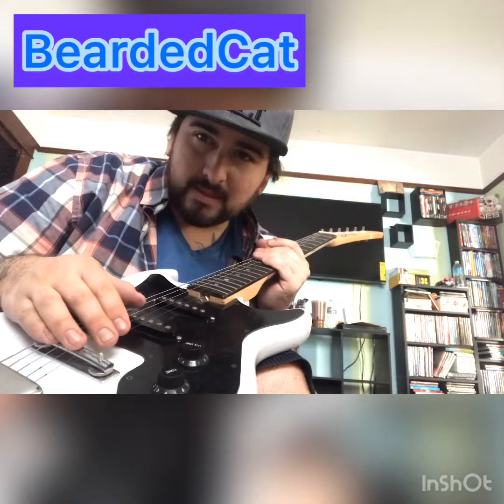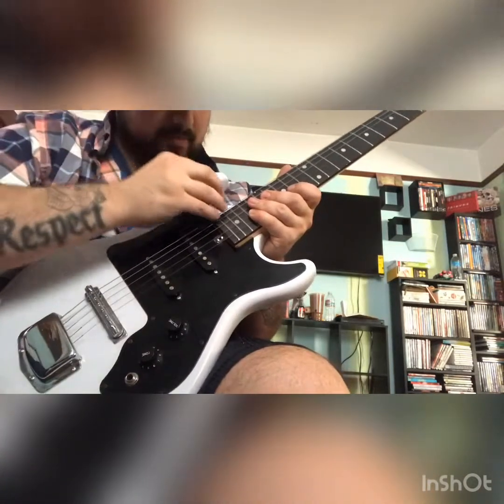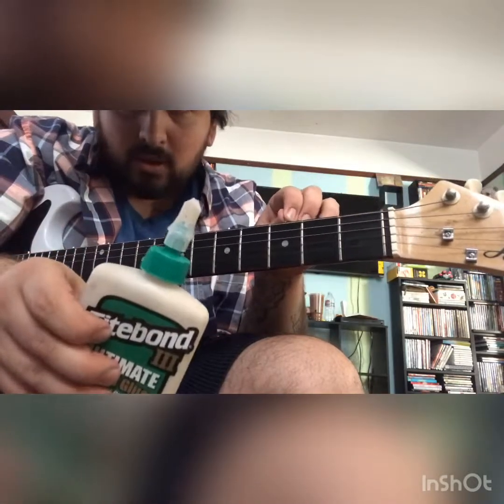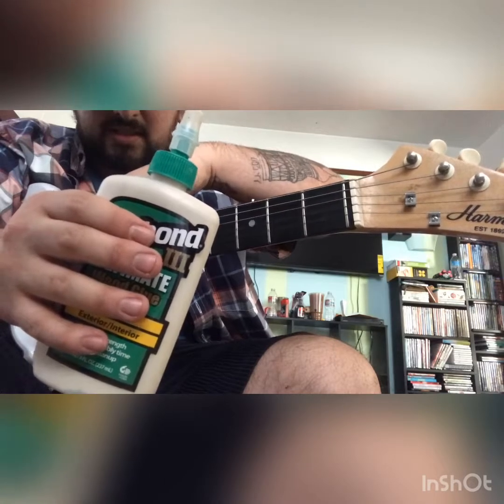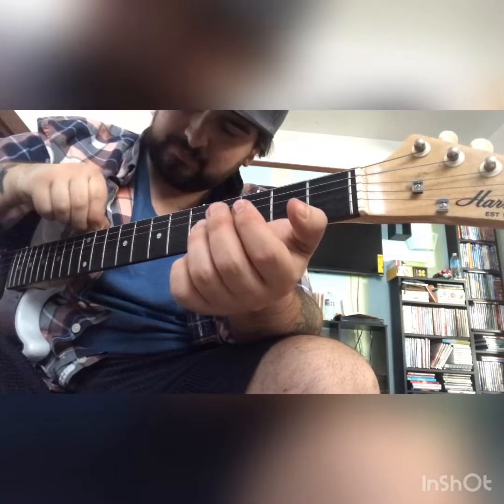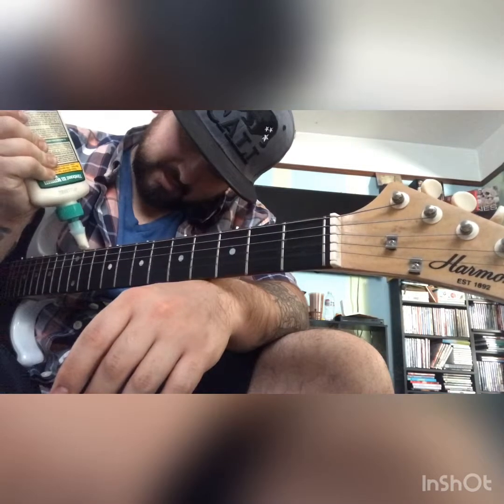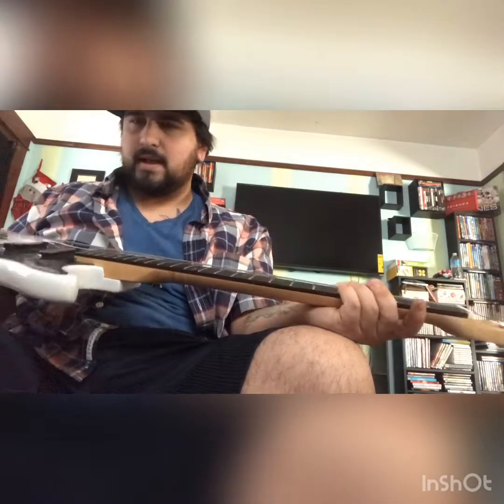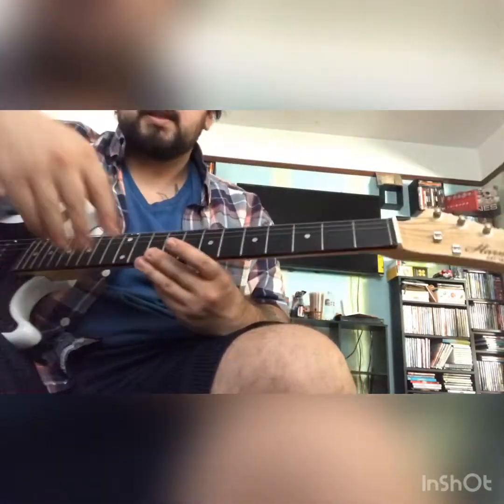Cross country guitar swap first mod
First mod side dots and rambling